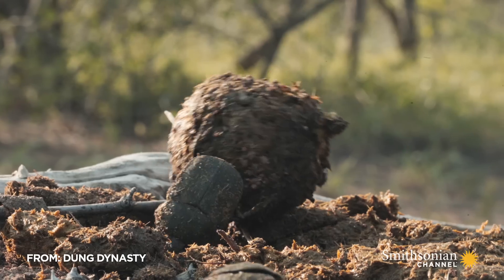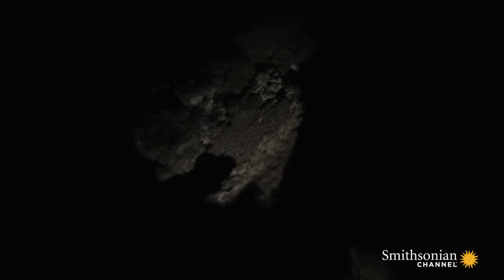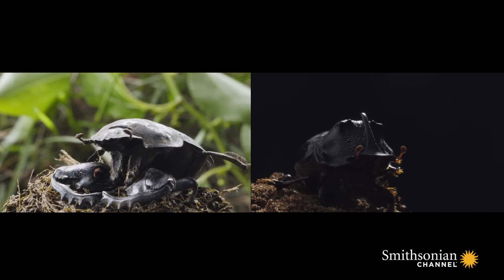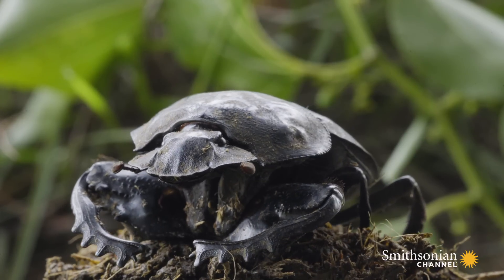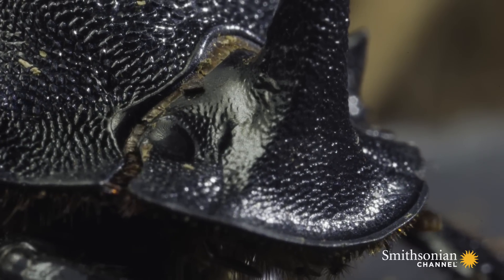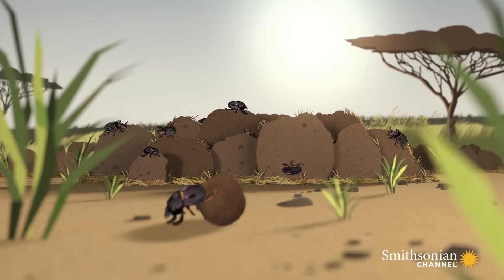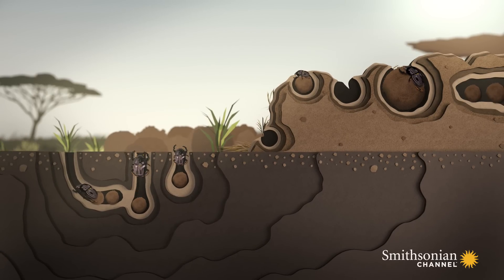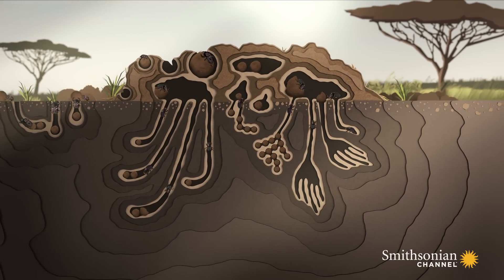The Difference Between Roller and Digger Dung Beetles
Digger dung beetles differ from their roller relatives in important ways: from appearance to work schedules to the way they transport their wares.